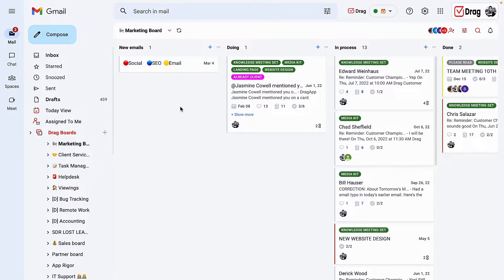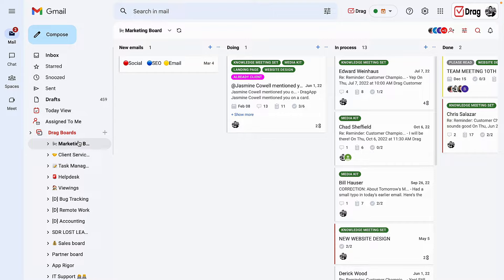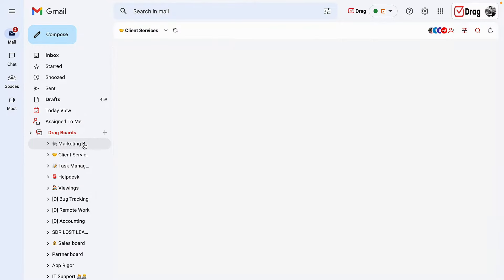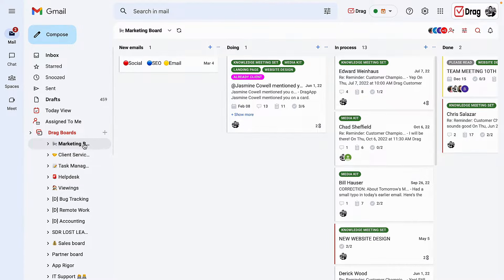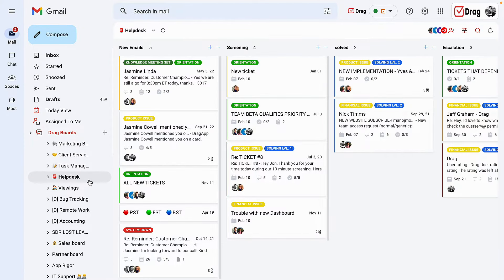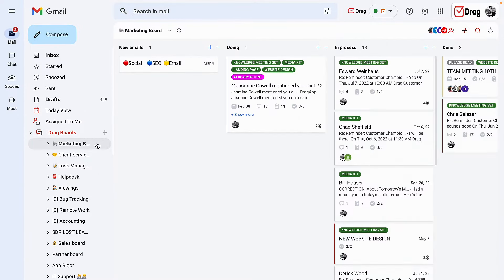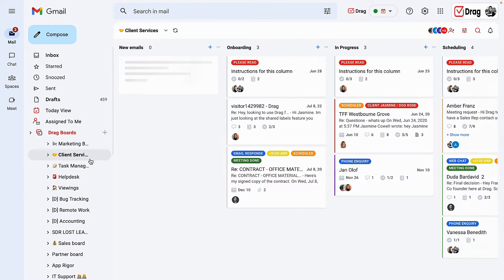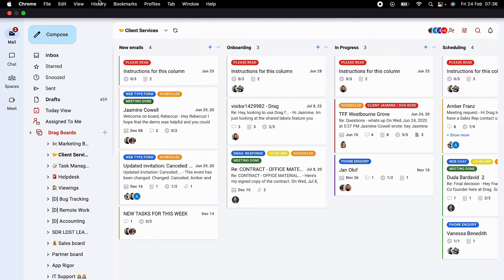What is Drag? Drag’s top tips - DragApp.com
Are you a Google Workspace user? Do you work in a team? So here's how you can manage your workflows, from Helpdesk to Sales CRM, right from inside Gmail. Watch this video to learn more about Drag.